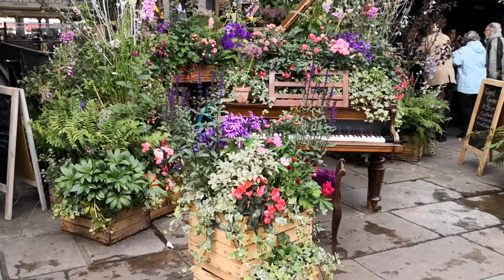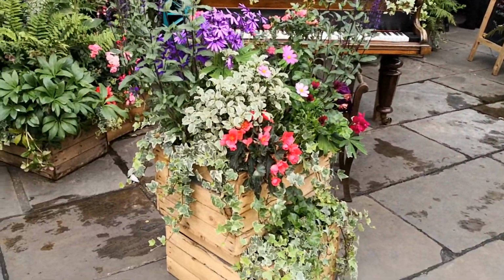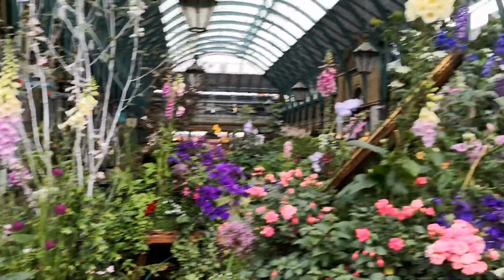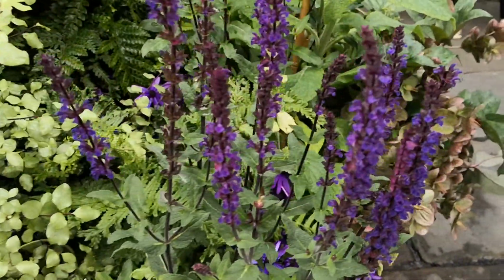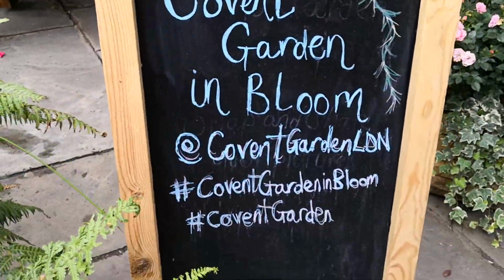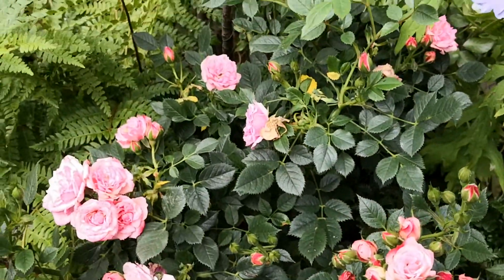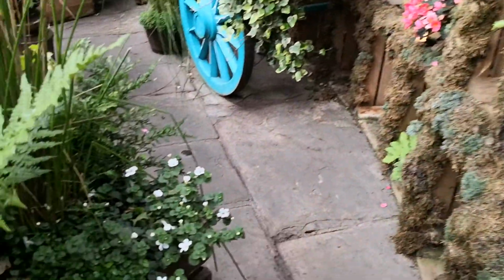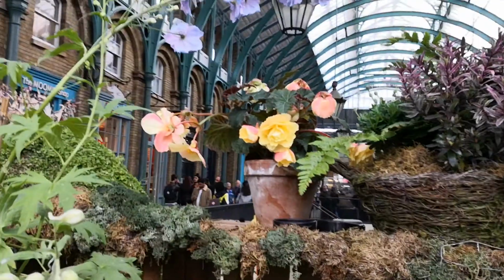2019.06.04 Covent Garden, London, UK - 01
David Hurr visits Covent Garden in Bloom,  in London, UK